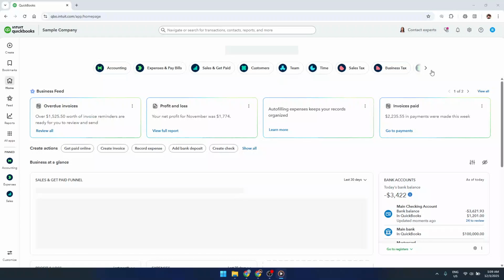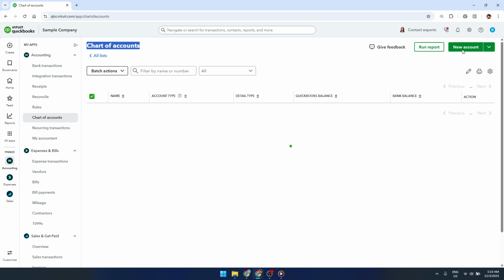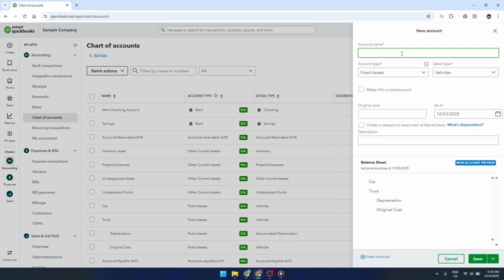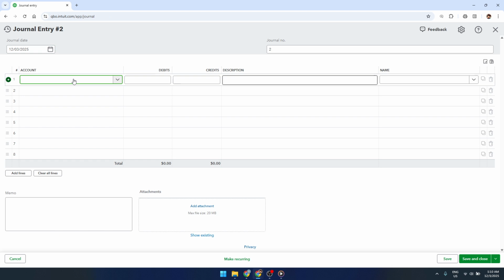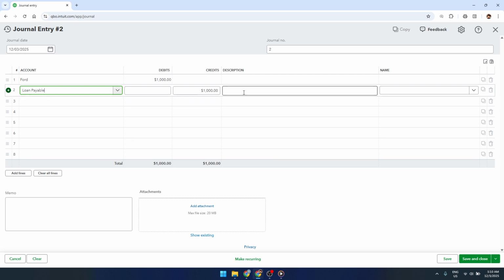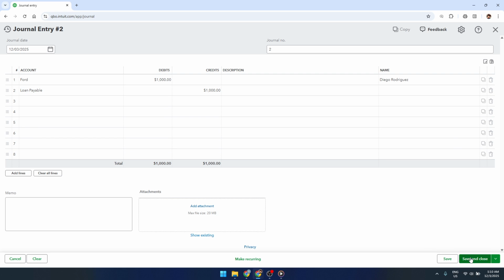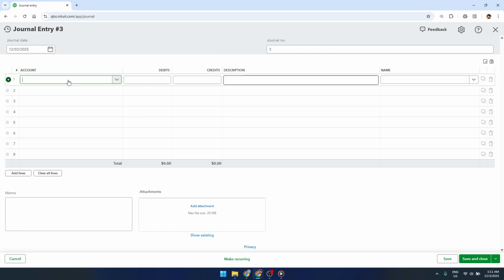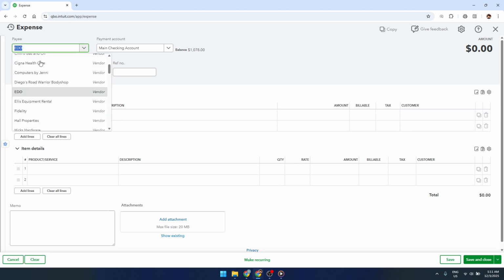How To Record A Vehicle Purchase In QuickBooks Online [2026 Guide]